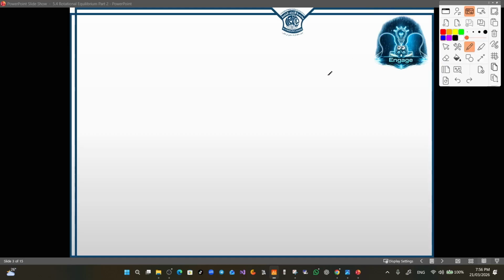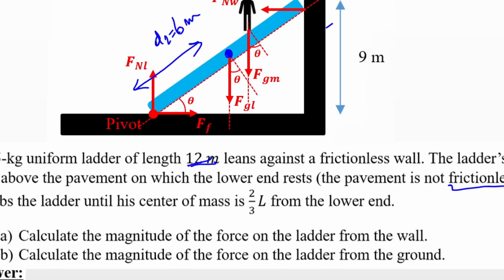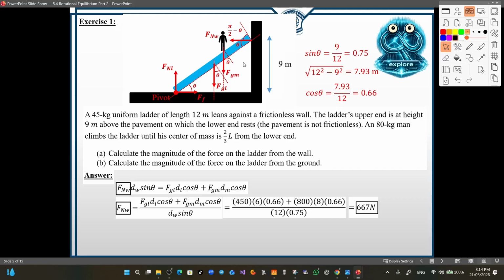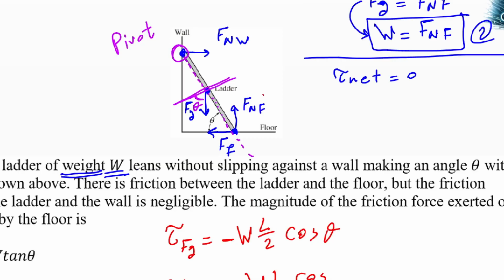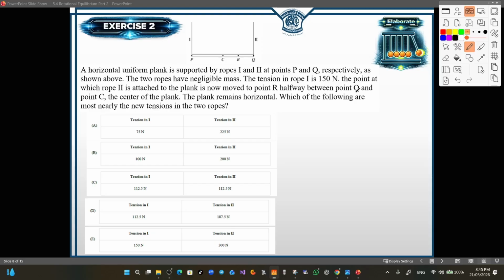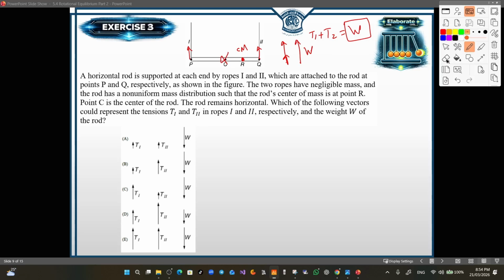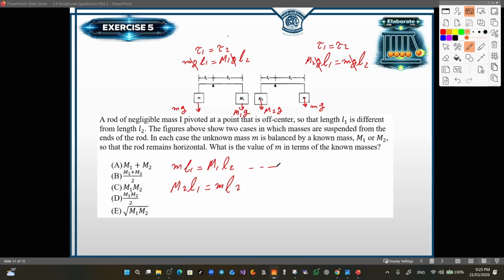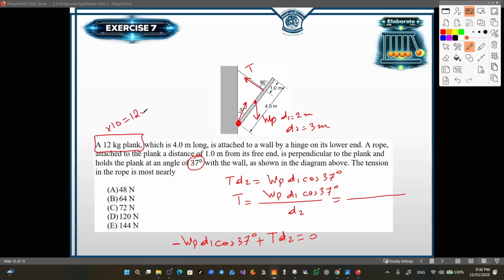AP Physics C Mechanics - Unit 5: 5.5 Rotational Equilibrium and N1st Law in Rotational Form Part 2